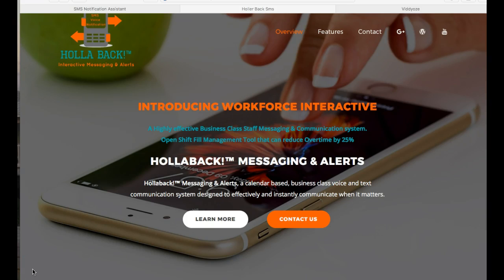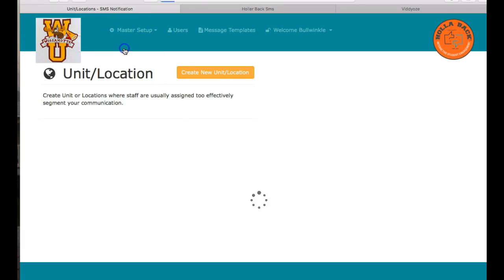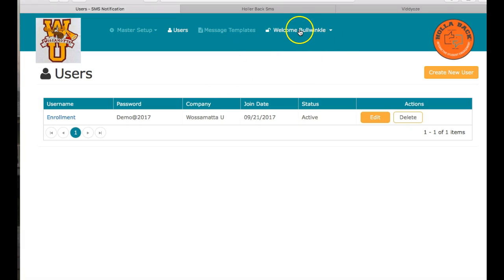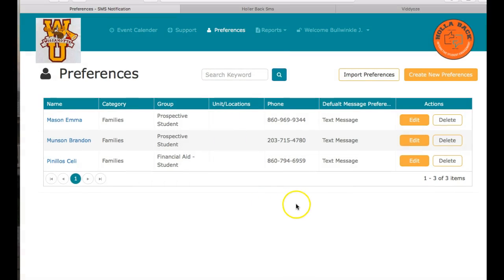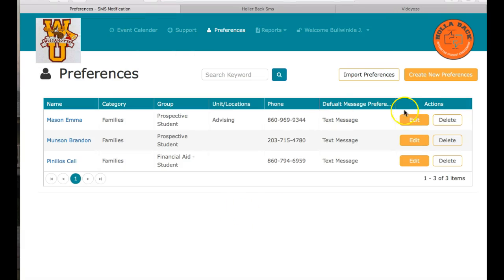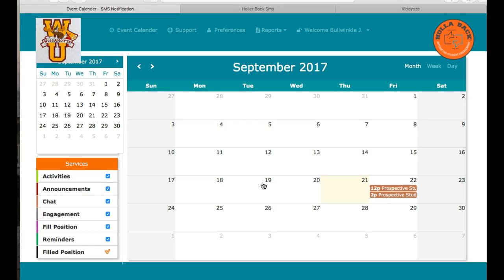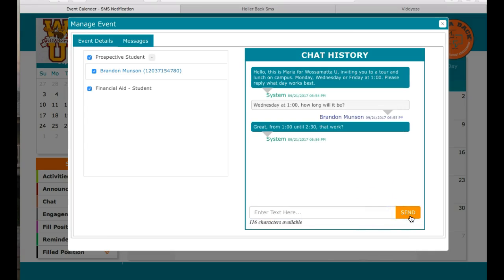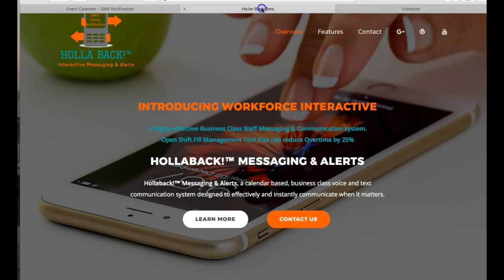Hollerback! Text Messaging for Student Engagement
Higher Education Student Engagement overview. Hollerback text messaging for student engagement enables to reach a single student or all students. Includes chat, mobile surveys, reminders and reporting